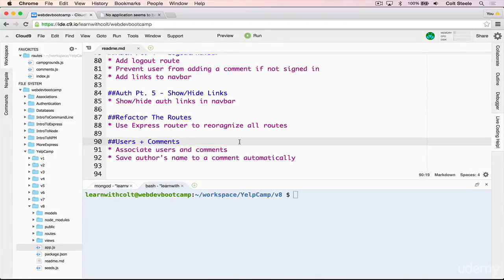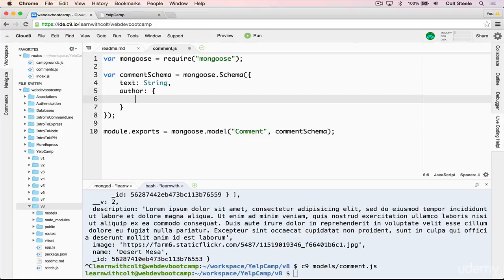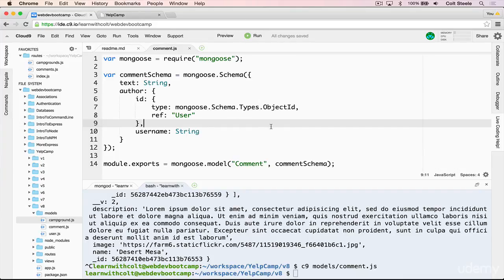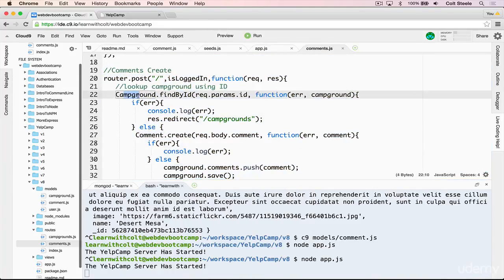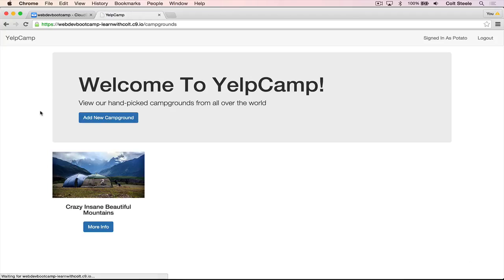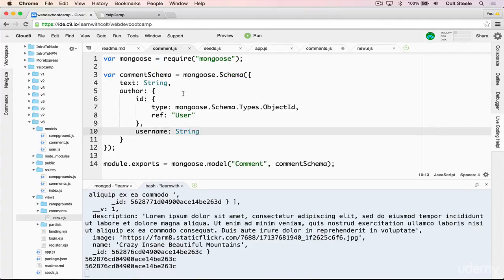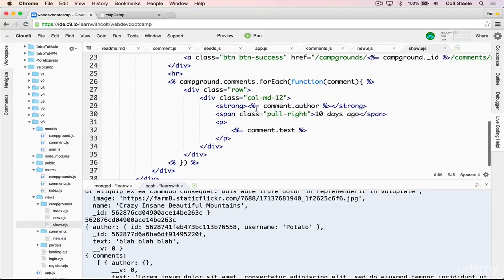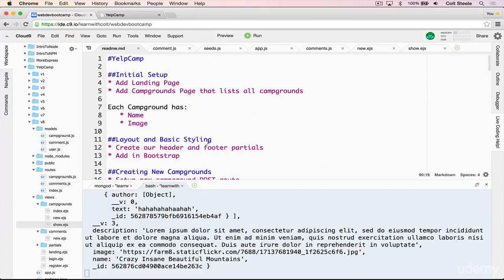245 YelpCamp User Associations Comment